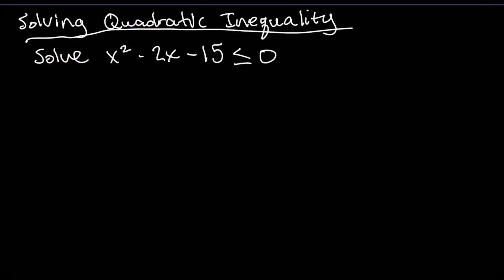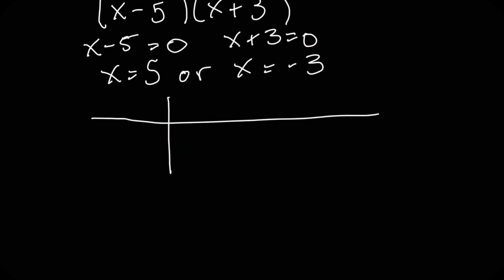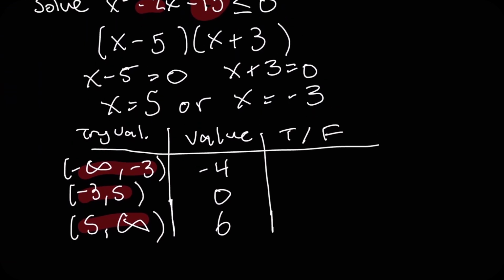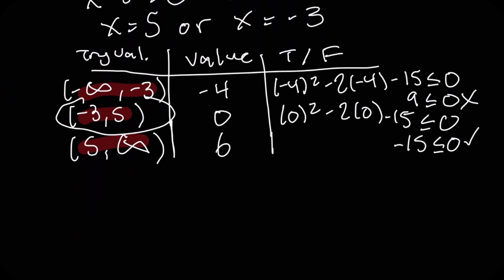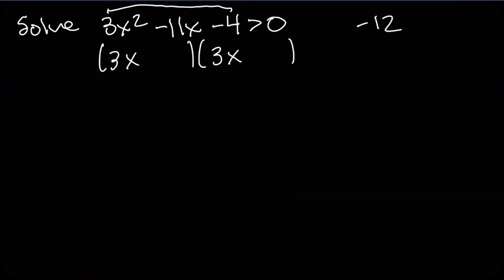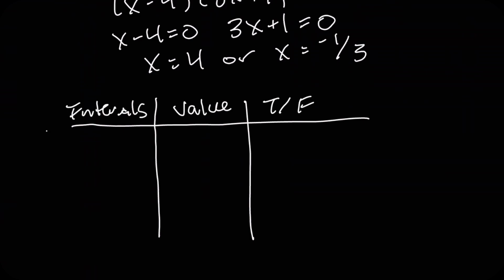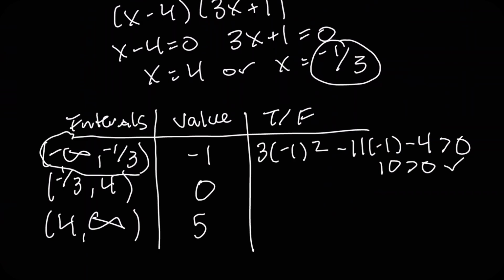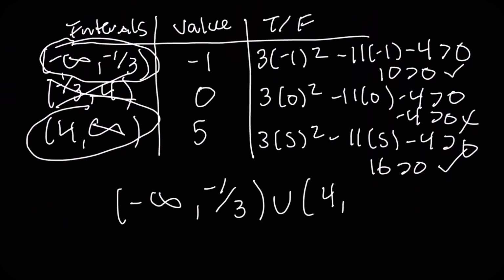How to Solve Quadratic Inequalities Examples - College Algebra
In this video, I walk through specific examples of Solving Quadratic Inequalities. We will factor the quadratics, find the roots, and use a number line to determine where the function is positive or negative.